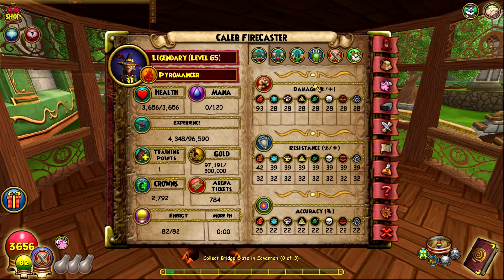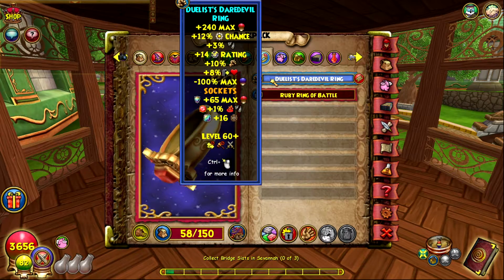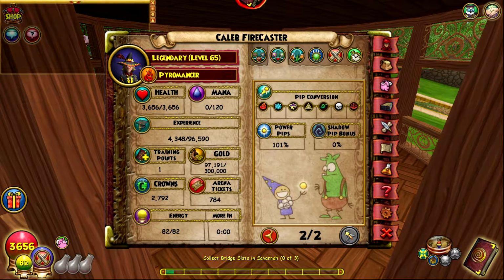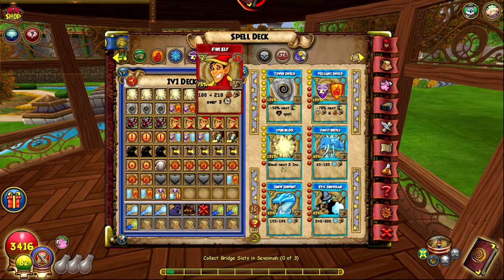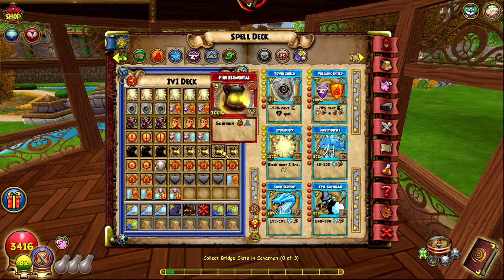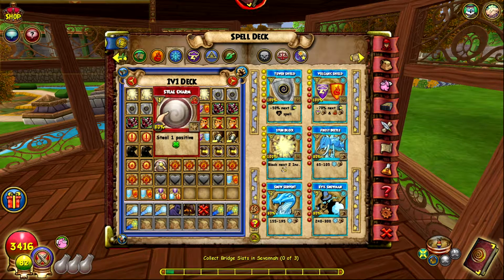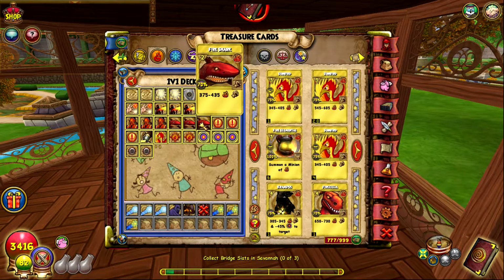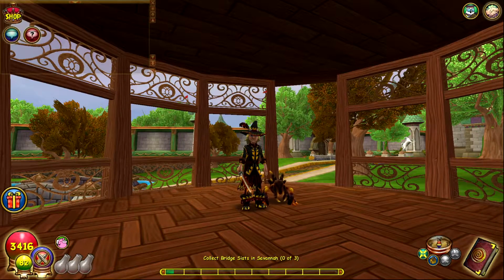Wizard101: Legendary Fire Gear and Deck Setup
Today I show you guys my gear and deck setup for my legendary fire wizard. This deck setup got me all the way up to warlord where I eventually bought the staff of flashing blades.

Legendary fire pvp
Wizard101 legendary pvp
wizard101 gear and deck setup
Legendary fire gear and deck setup